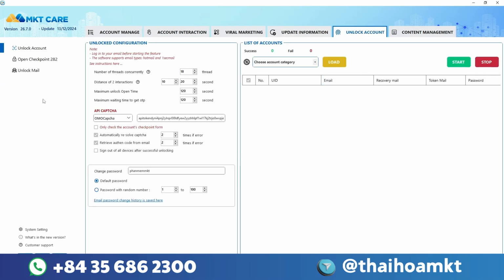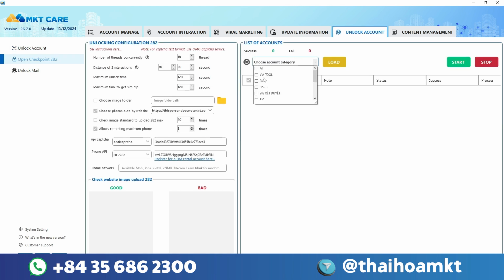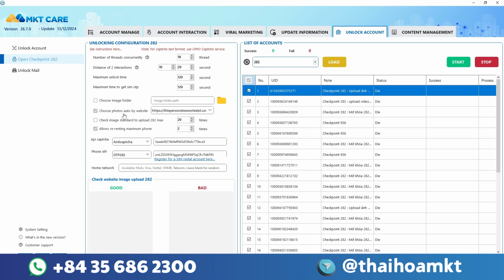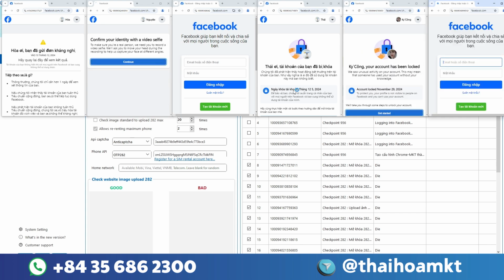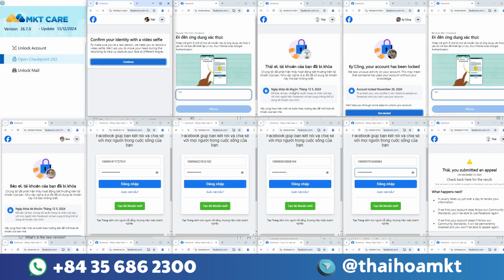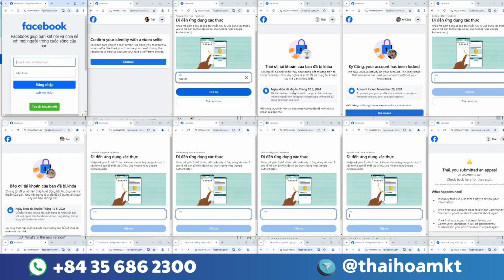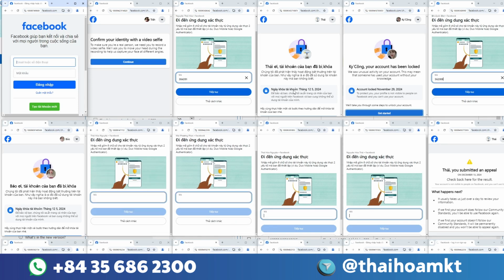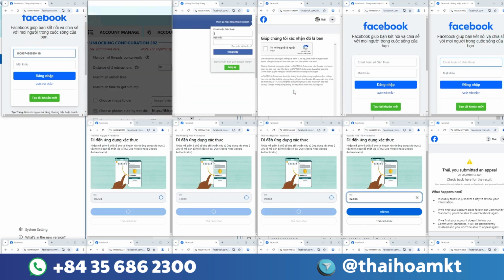How To Unlock Facebook Account 282 | Facebook Account Locked How To Unlock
If your Facebook account is locked, don't worry! In this video, we'll show you how to unlock it in just a few simple steps. Unlock your Facebook account now!
If your Facebook account is locked, don't worry! In this video, we'll show you how to unlock your Facebook account with step-by-step instructions.
© Copyright by Auto Post Group Facebook
© Copyright by  Auto Post Group Facebook ☞ Do not Reup"